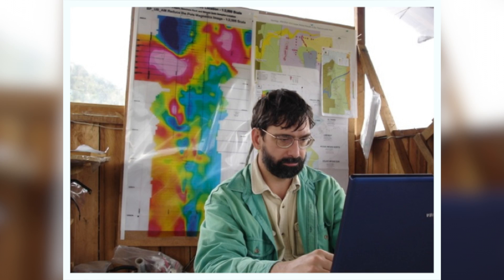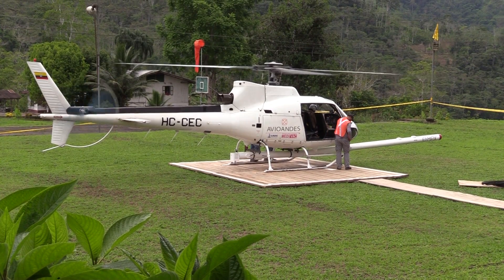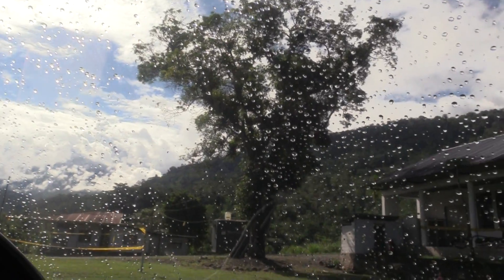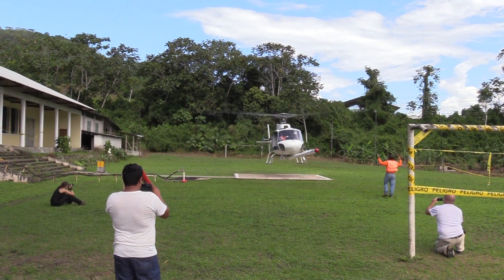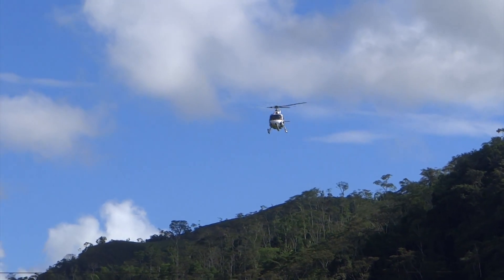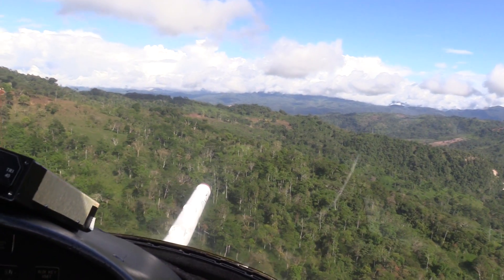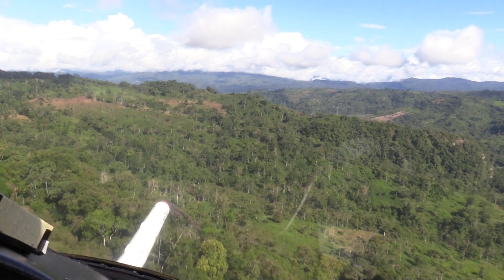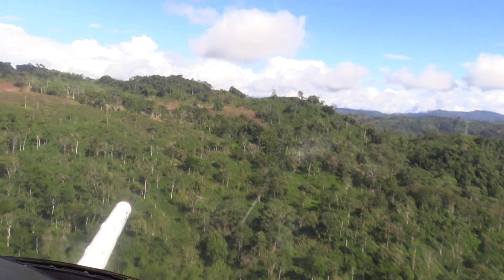In Search Of The Lost Cities - Episode 8: Introduction to our Geophysics Program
Dr Keith Barron discusses Aurania's geophysics program.